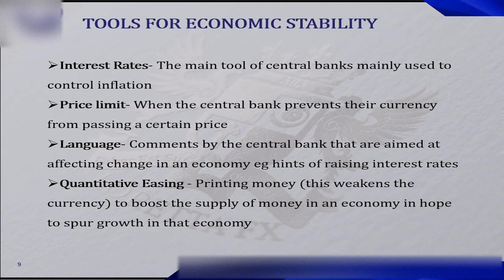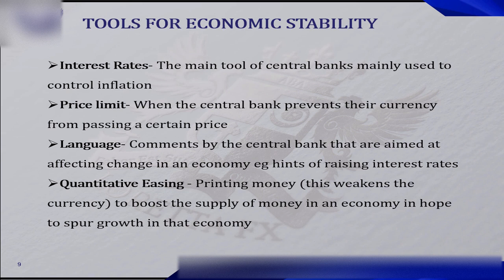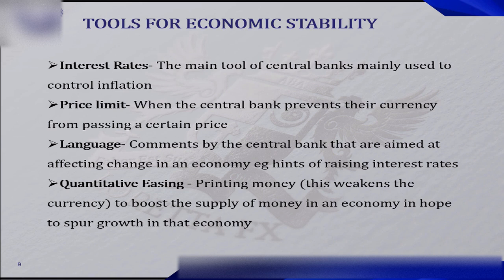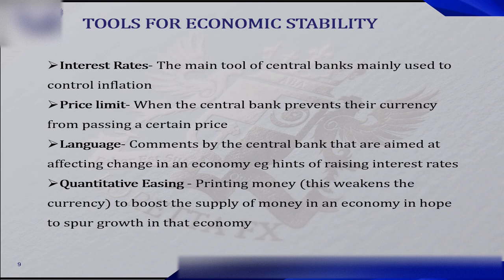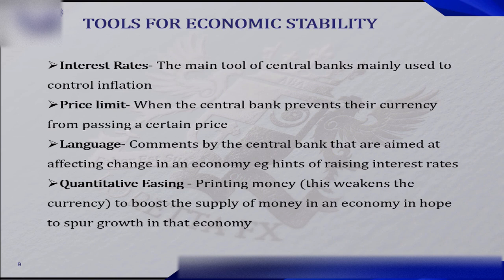What Is The Tools For Economic Stability | Lecture 12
🌟 Welcome to Our Economics Lecture Series!

In Lecture 12, we delve into the essential Tools for Economic Stability. Understanding these tools is crucial for anyone interested in economics, finance, or policy-making. Join us as we explore how governments and central banks maintain and promote economic stability.

🔍 What You'll Learn:

    Monetary Policy:
        Interest Rates: Discover how adjusting interest rates influences economic activity and inflation.
        Open Market Operations: Learn how buying and selling government securities can regulate the money supply.
        Reserve Requirements: Understand how central banks use reserve requirements to control the amount of money banks can lend.

    Fiscal Policy:
        Government Spending: Explore how increasing or decreasing government expenditure impacts economic growth and stability.
        Taxation: Understand the role of tax policy in regulating economic activity and redistributing income.
        Budget Deficits and Surpluses: Learn how managing budget deficits and surpluses can influence economic stability.

    Regulatory Policies:
        Financial Regulations: See how regulations ensure the stability and integrity of the financial system.
        Consumer Protection: Understand the importance of policies that protect consumers and promote fair markets.

    Exchange Rate Policy:
        Currency Valuation: Discover how managing exchange rates can stabilize a country's economy and trade balance.

    Supply-Side Policies:
        Labor Market Reforms: Learn about policies aimed at increasing labor market efficiency and flexibility.
        Innovation and Infrastructure: Explore how investments in technology and infrastructure can boost long-term economic stability.

📊 Real-World Applications:
Throughout the lecture, we provide real-world examples and case studies to illustrate how these tools are applied in various economic contexts. You'll gain insights into the practical use of these tools in maintaining economic stability.

📈 Why Economic Stability Matters:
Economic stability is vital for sustainable growth, employment, and overall prosperity. By understanding the tools used to achieve stability, you can better appreciate the complexities of economic policy-making and its impact on everyday life.

💬 Join the Discussion:
Have questions or thoughts about economic stability tools? We're here to engage with our community and support your learning journey.

Dojo Toolbox
Text Tools
Trending Tools
Investing Tools
Comma to Newline
economics
economic
political stability
economic inequality
compare economic growth vs economic development
types of economic growth and development
iit bombay lecture hall
economic institutions
economics explained
lecture hall of iit bombay
economic growth
economic models
economic growth and economic development
financial stability
lecture hall
inflation economics
development economics
economic development vs economic growth
economics (field of study)